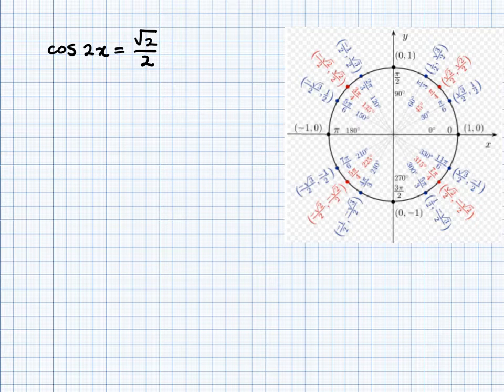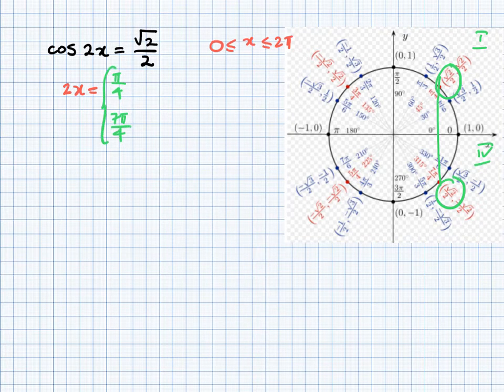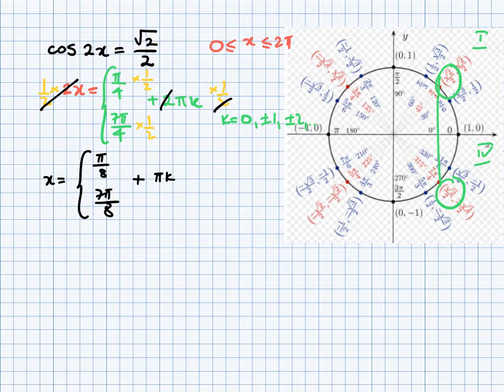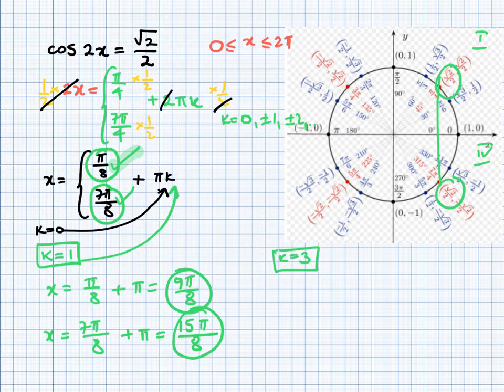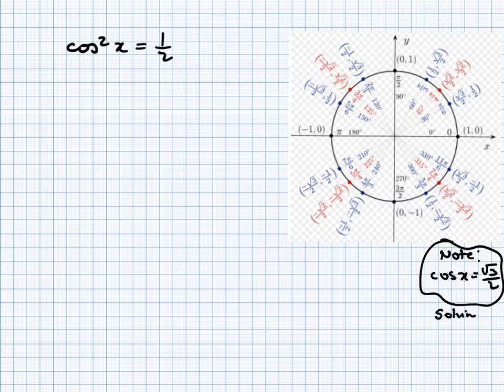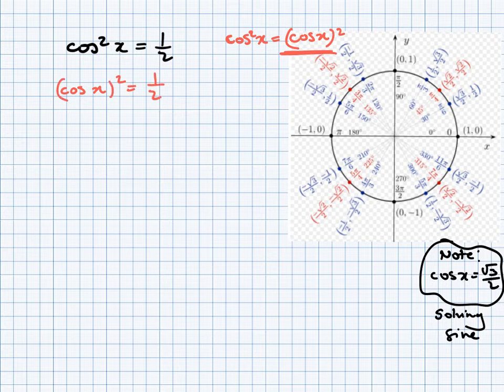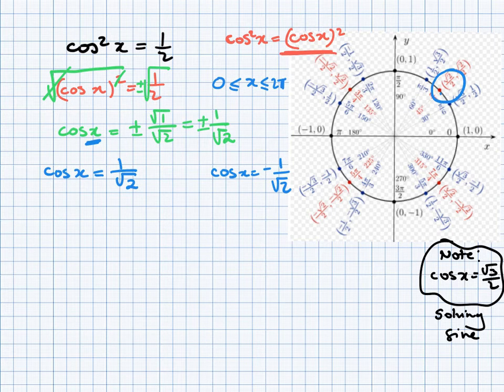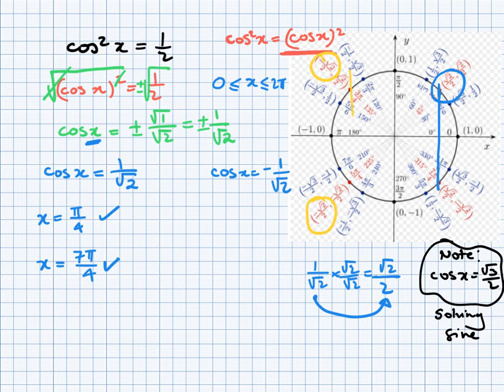Solving Cosine Equations Algebraically